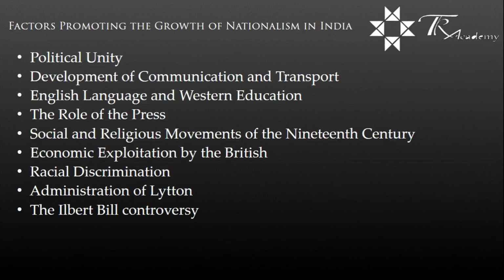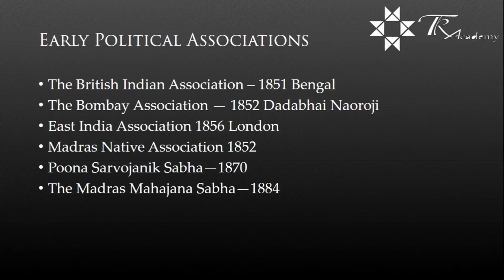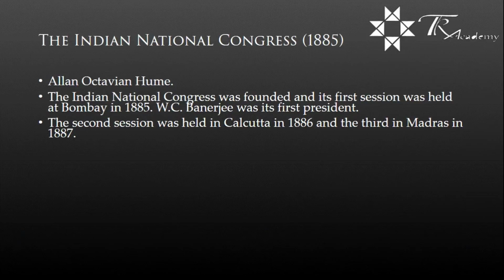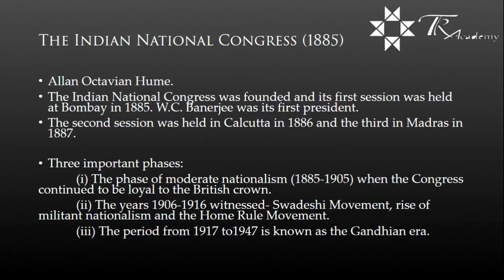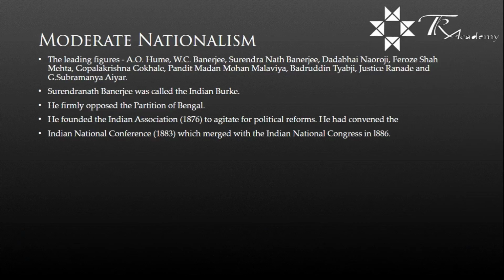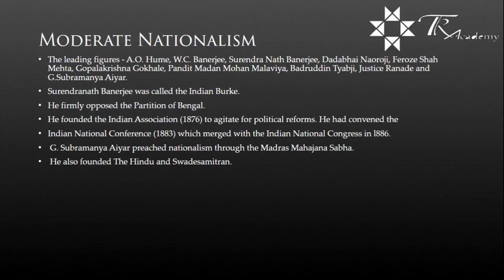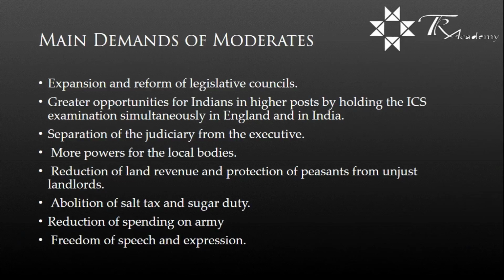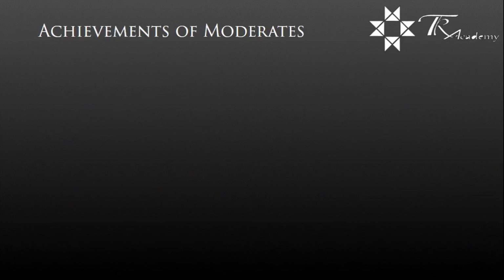Refreshment IAS Prelims 2017 - Indian National Movement - Part 1 – UPSC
This is part of UPSC IAS Prelims 2017 Refreshment

This video explains about the important events of the Indian National Movement from 1885 to 1905. The persons involved, their methodologies. The Moderators role in the National Movement